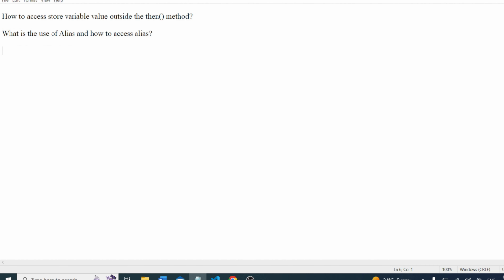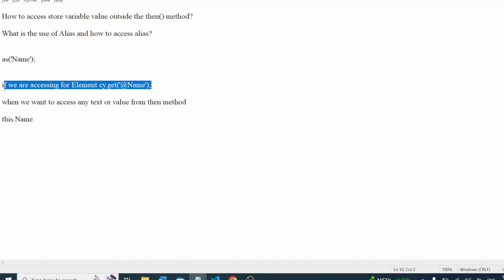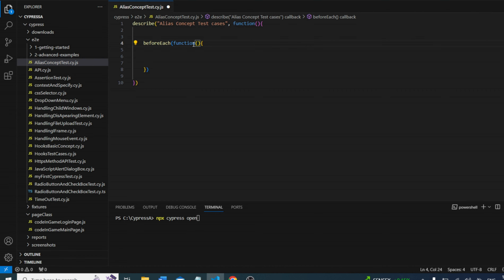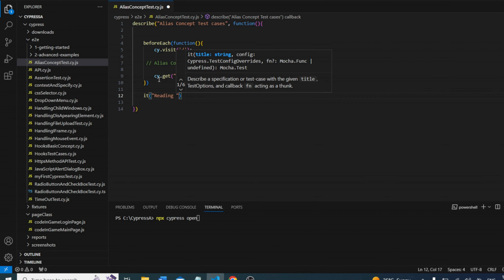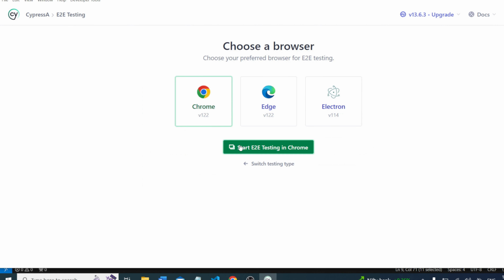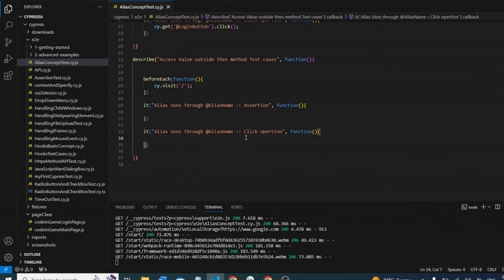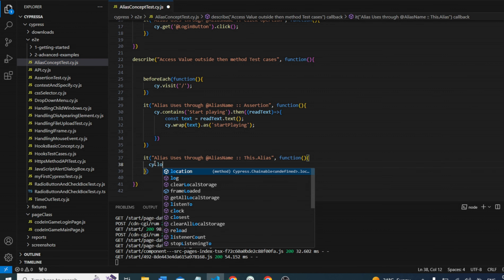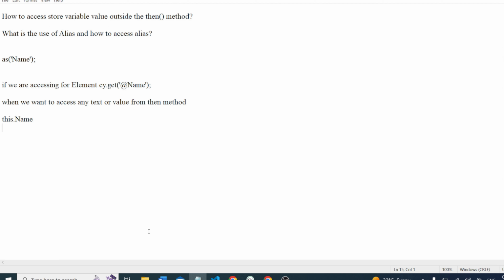How to access values outside the then method using Alias in Cypress | Study Supreme Part 24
Hi Friends,

In this video, I have explained more about How to access value outside the “then” method using Alias in cypress with the help of JavaScript.

How to use alias in Cypress?
Cypress is naturally asynchronous, we cannot assign or work with the return values of any Cypress command.
To resolve this kind of problem, alias comes to the picture in Cypress .as() is the command uses as alias with an @ prefix to access the aliased element.

2. Cypress Overview and its role | Comparison with other testing frameworks
3. Cypress Installation Step-by-Step in Visual Studio Code
4. Creating a basic cypress test | First Test in cypress
5. Optimal Cypress Folder Structure for Efficient Test Automation
6. CSS Selectors Mastery: Style Your HTML Like a Pro! | ID and tag#ID
7. CSS Selectors Mastery .Class and tag.Class
8. CSS Selectors Mastery |attribute Value | class attribute | tag class attribute
9. Mastering Cypress Assertions Implicit vs Explicit Techniques for Robust Testing Study
10. Exploring Radio Buttons and Checkboxes in Depth
11. Step-by-Step Guide: Cypress Dropdown Menu Handling Explained
12. How to handle java script Alert box in Cypress
13. How to handle Child Tab in Cypress?| How to automate Child window
14. How to handle iframe in cypress| with iFrame plugin| Cypress Advanced Tutorial
15. Interacting with Element | Handling Mouse Event | Cypress Advanced Tutorial
16. Working with Cypress Hooks JavaScript| before | beforeEach | after| afterEach
17. Handling File Upload in Cypress through JavaScript | Advanced tutorial
18. How to Handle disappearing Element in cypress | Reload Function | Go Function
19. How to Create Custom Commands in cypress | Uses of Custom commands
20. How to Read Data from Fixture Json File in cypress| Cypress Fixtures
21. How to Generate HTML Report for Headed and Headless Browser in Cypress
22. How to perform API Testing in Cypress| Advanced Cypress Tutorial
23. Page Object Model in cypress | POM Framework

How to access values outside the “then()” method using Alias in Cypress
.as() method,
aliases example,
Cypress As
cypress alias
Cypress aliases to share variables between tests,
How do you assign a value to a variable in Cypress?,
How to save a variable/text to use later in cypress test?,
Then command,
As command,
cy.as command,
cy.as(),
aliases .as() live explanation,
Then() method functionality,
how then method works,
alias functionality,
how alias works in cypress,
alias workflow,
using alias in cypress,
uses of alias in cypress,
alias,
then method working,
then() method workflow,
how to access values using alias in cypress,
how alias works,
cypress tutorial,
cypress,
cypress tutorial for beginners,
cypress testing,
how to use xpath in cypress,
how to use text() in cypress,
cypress alias,
how to locate web elements in cypress,
extract value in cypress,
handling variables in cypress,
cypress getting values of text from elements,
cypress testing tutorial,
variables in cypress,
cypress methods,
assert element text in cypress,
Advanced Cypress Tutorial,
component testing in cypress,
cypress frame work setup,
cypress advanced tutorial,
how to use cypress testing,
cypress api automation,
api testing using cypress,
cypress tool,
cypress qa,
cypress project,
pom framework
API testing